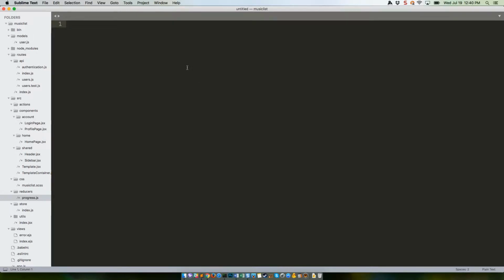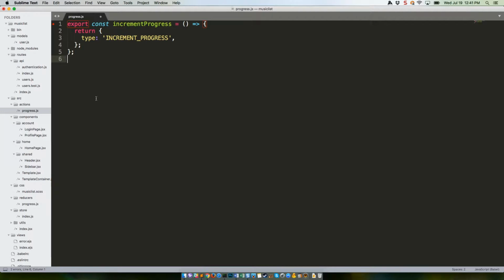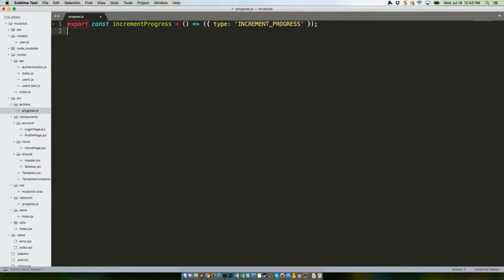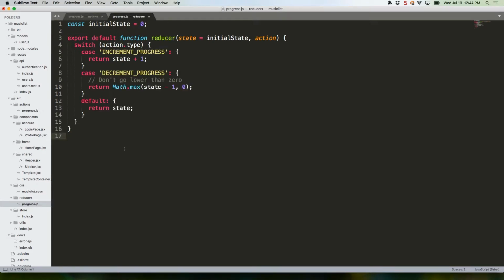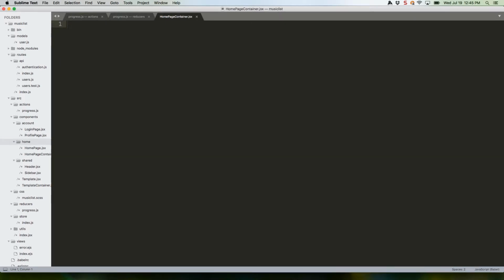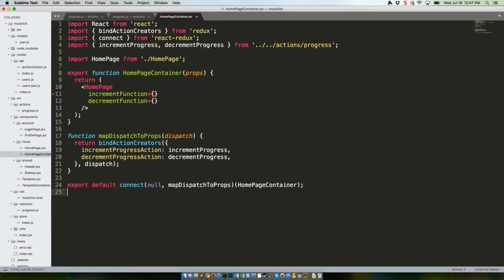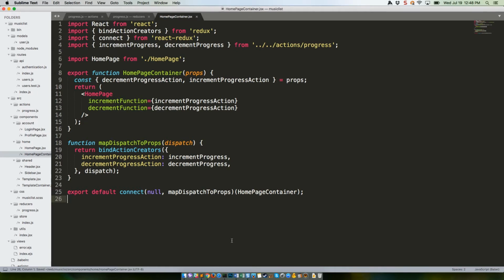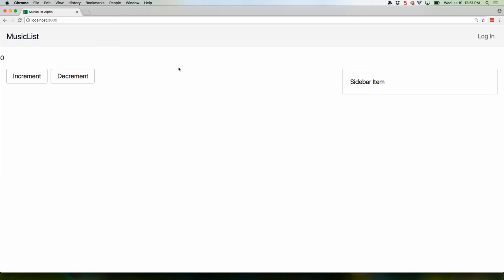Five Minute React 41 - Redux Actions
We've got a Store ... now we need some actions in order to manipulate the state data kept there.